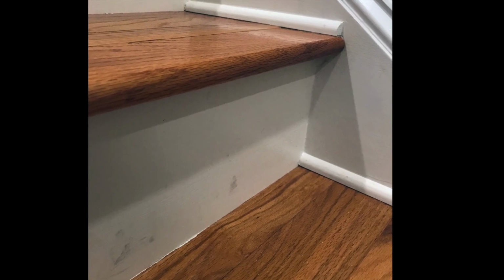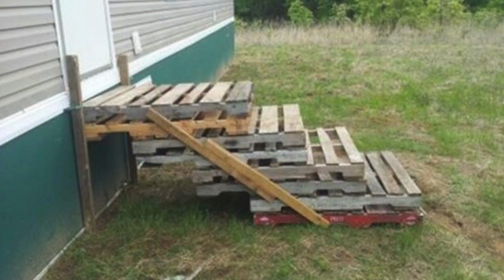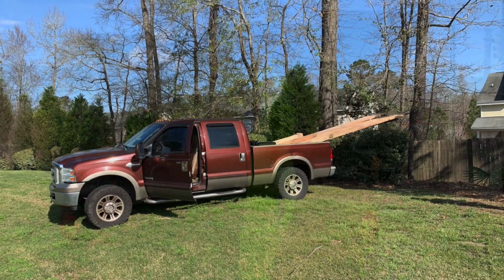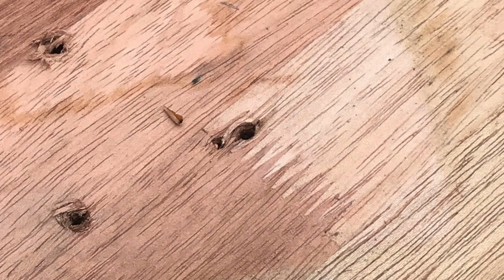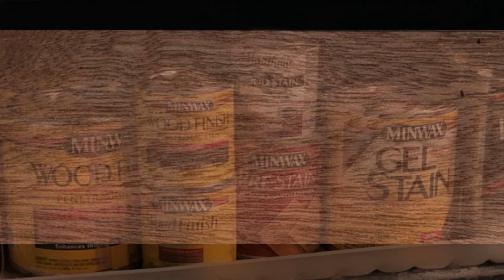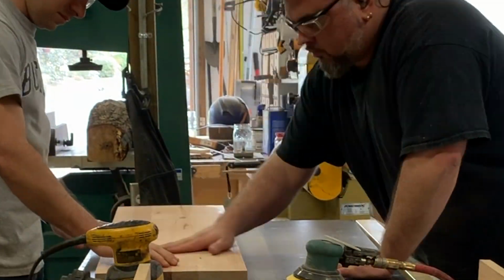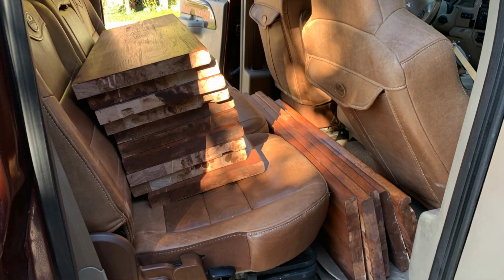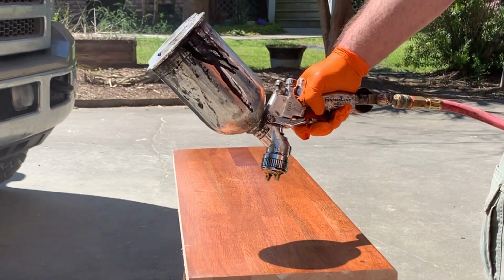Making Stair Treads out of Reclaimed mahogany!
This video is about making beautiful things out of useful materials that are thrown in the trash. Using reclaimed materials can save project cost, and with a little work provide aesthetic solutions that provide character that you normally don't get from new stock.